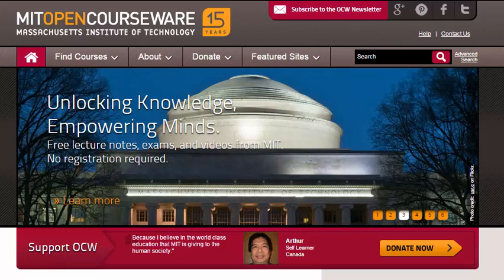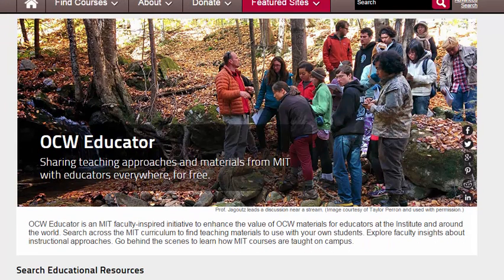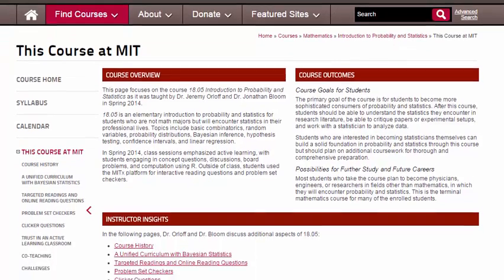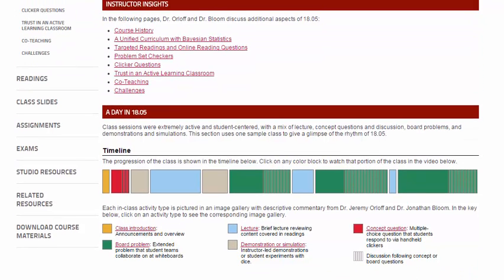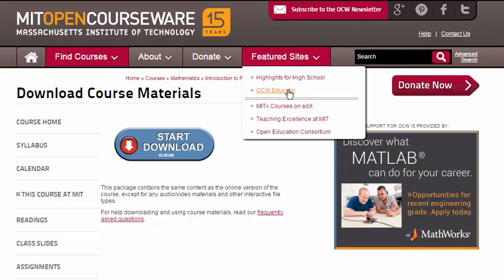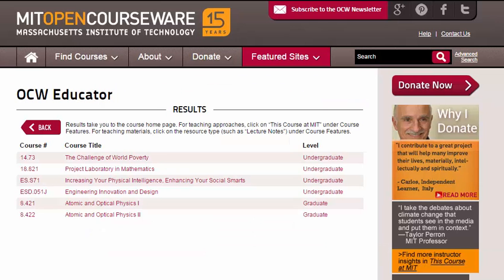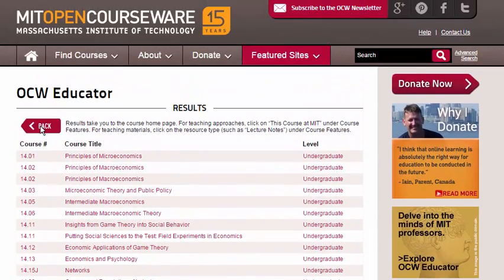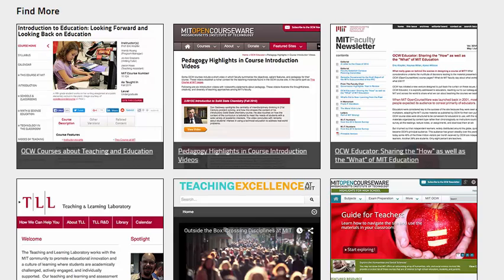OCW Educator: Sharing teaching approaches and materials from MIT with educators everywhere, for free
This video provides an introduction to OCW Educator and demonstrates for users how to find resources on the OCW Educator